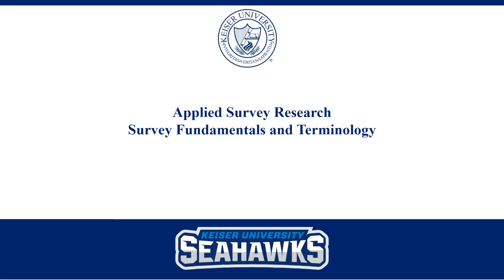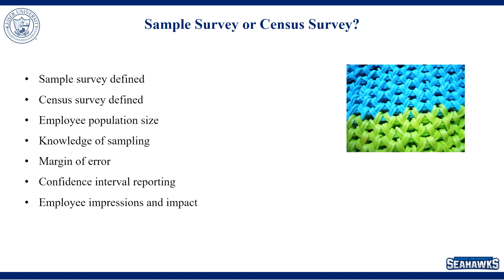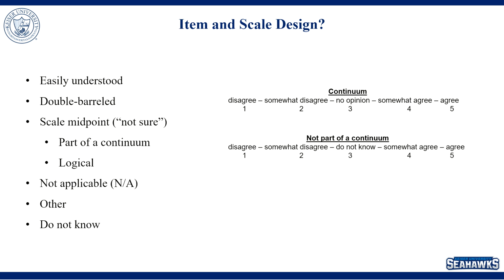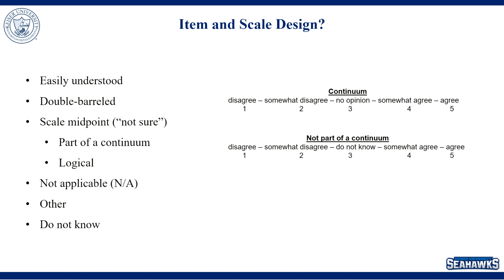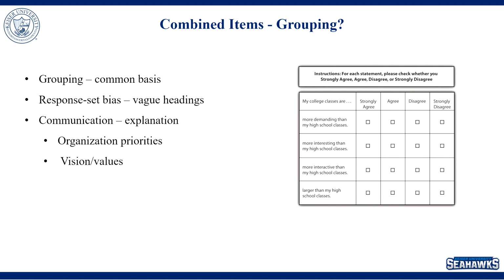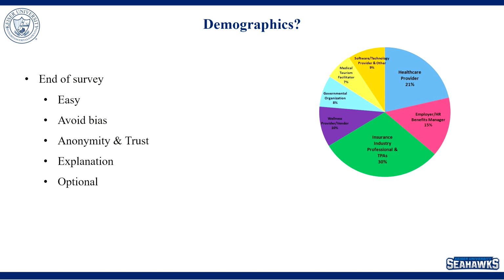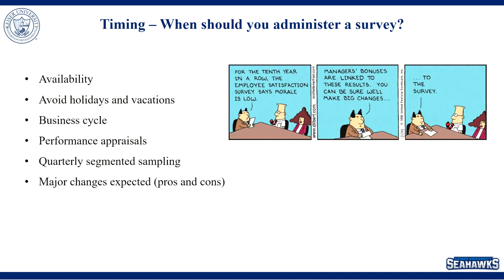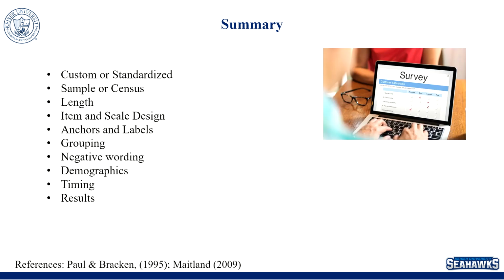Applied Survey Research Survey Fundamentals and Terminology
a helpful overview of concepts and terminology that is important to understand when conducting survey research including employee surveys.